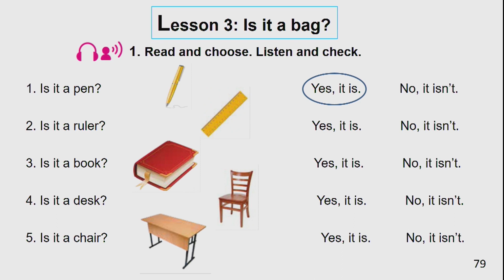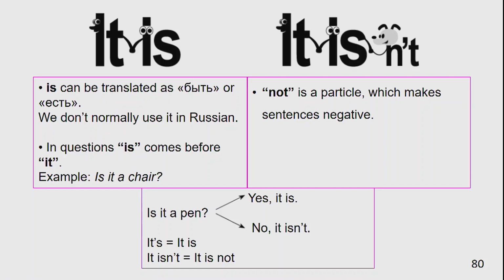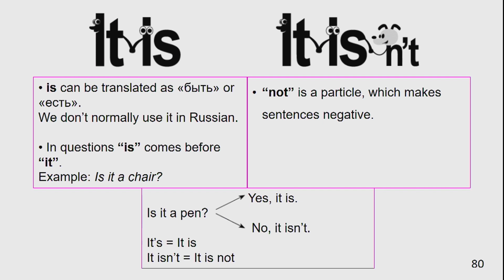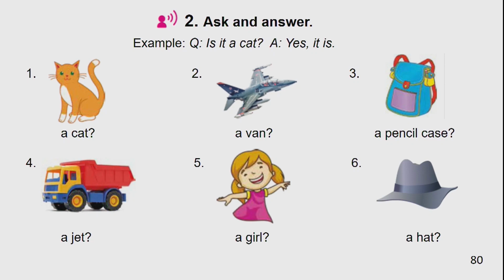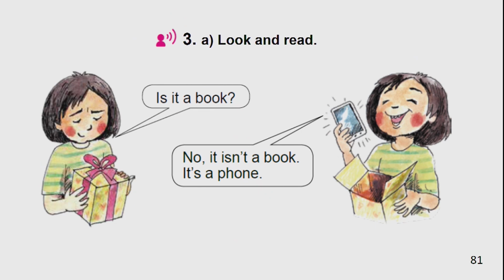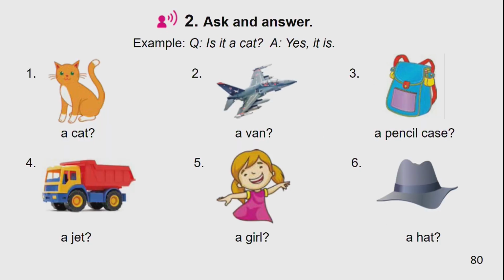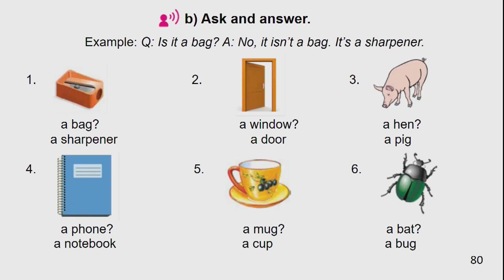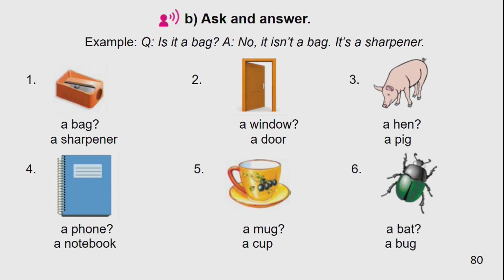Англис тили мугалимдери үчүн методикалык сессиялар 3 класс, 11 сабак